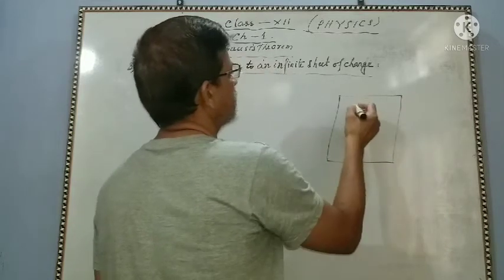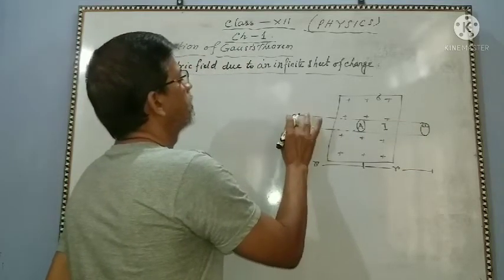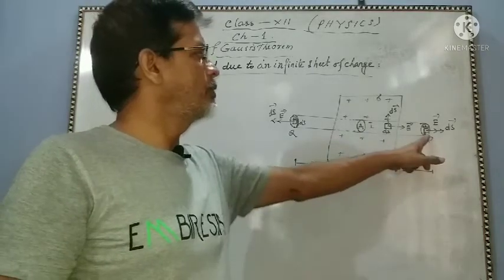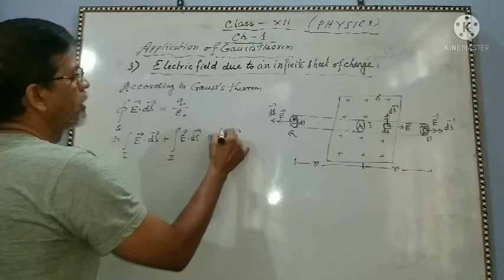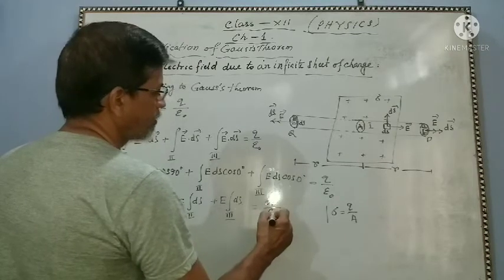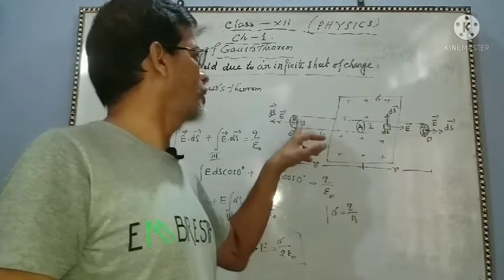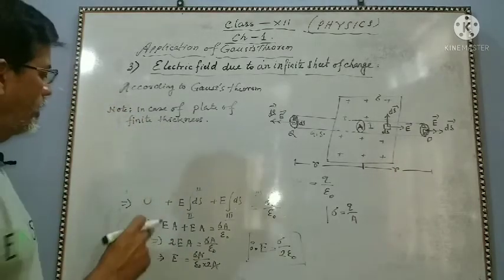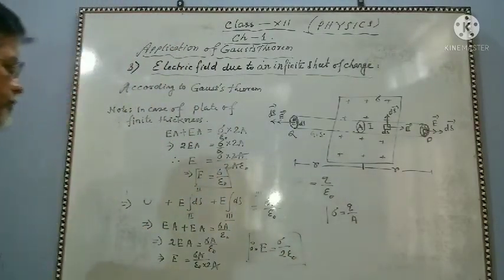Applications of Gauss's theorem.3. Electric field due to infinite plane sheet of charge.